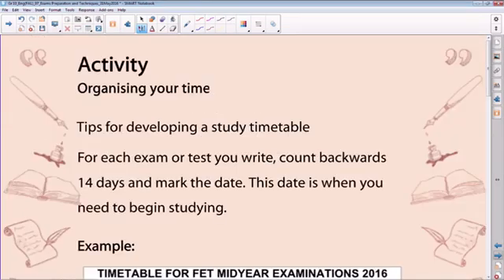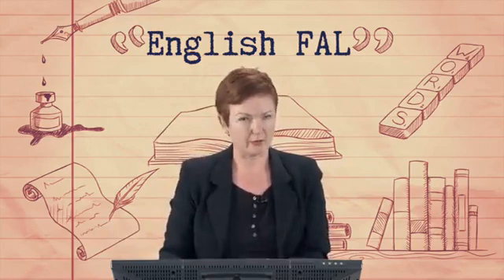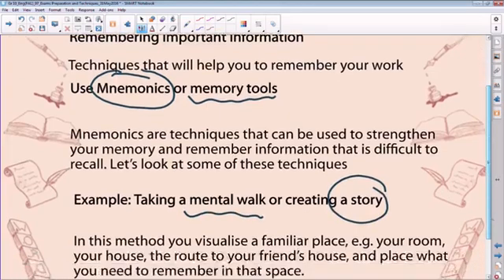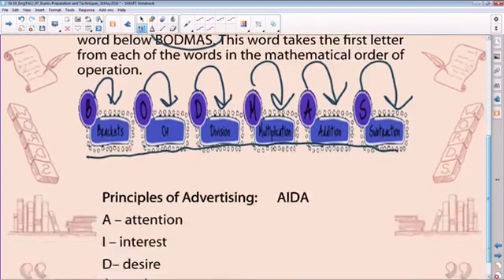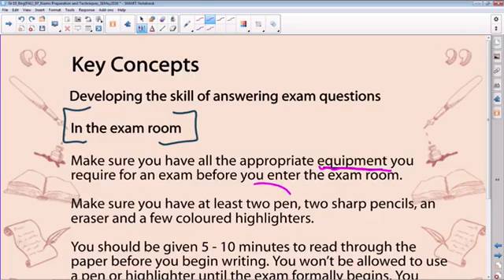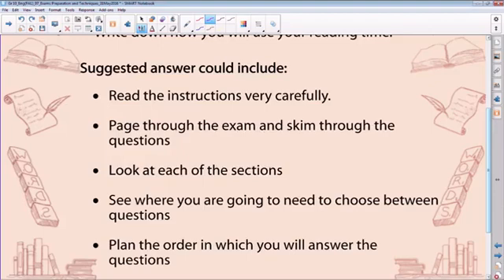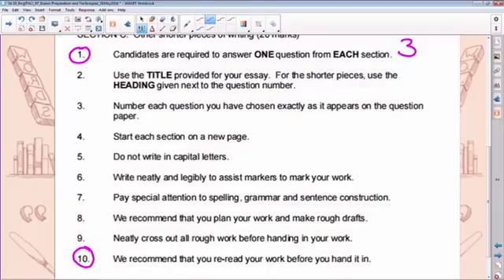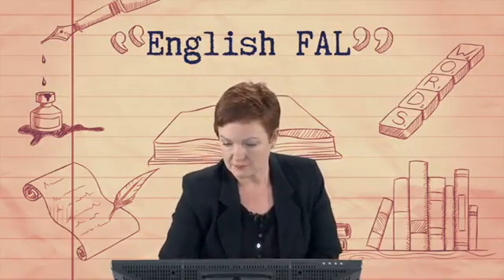Gr 10 EngFAL Exams Preparation and Techniques